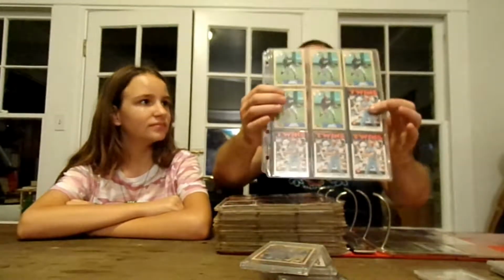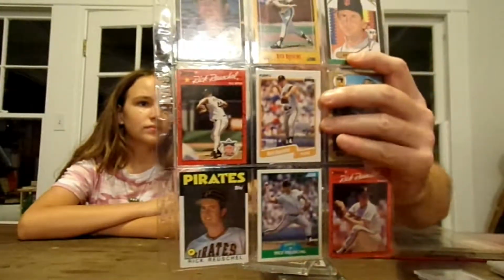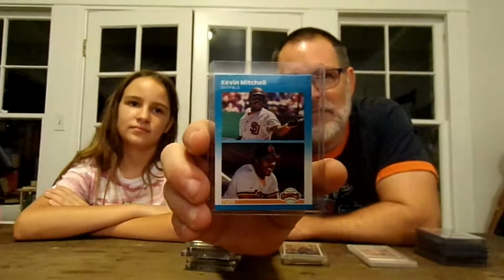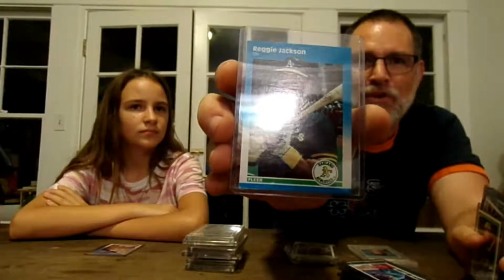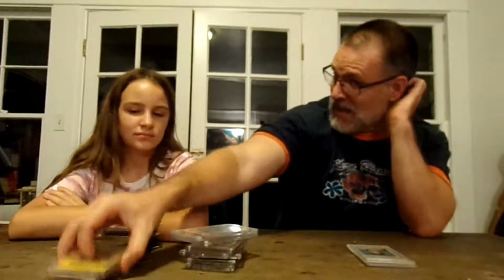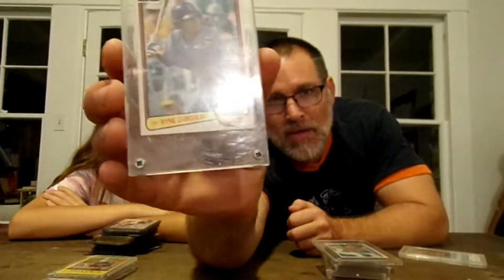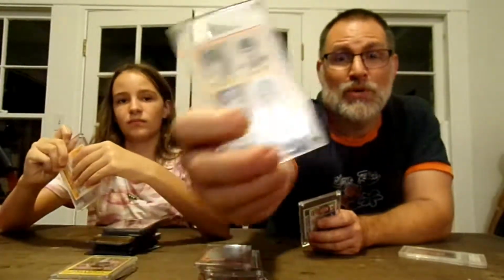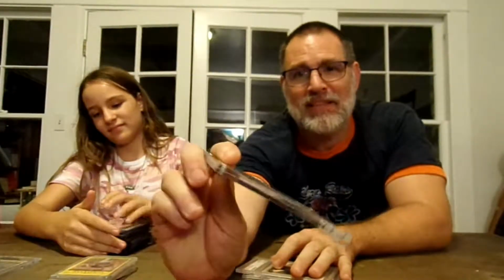Junkwax - Plastic Cases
Today, we talk about plastic cases, which were a way to protect your favorite or most valuable baseball cards.